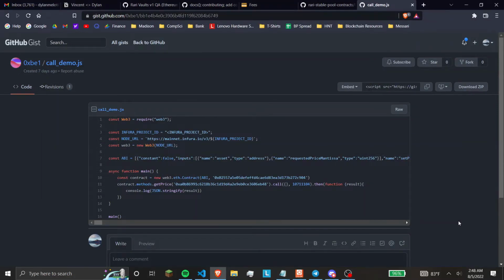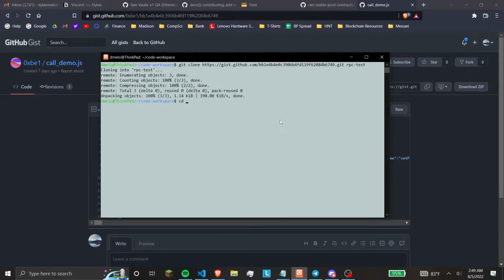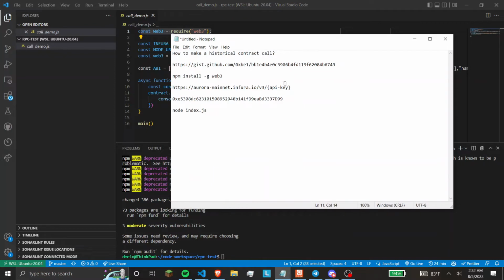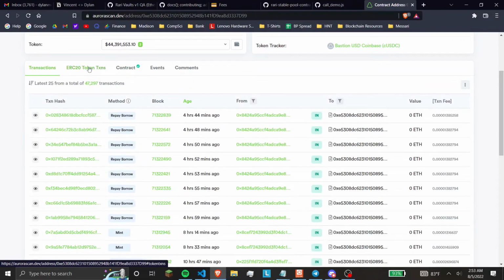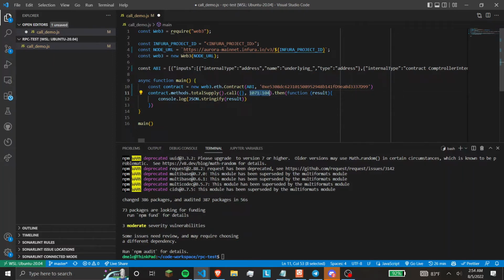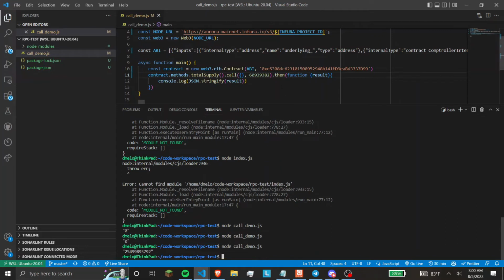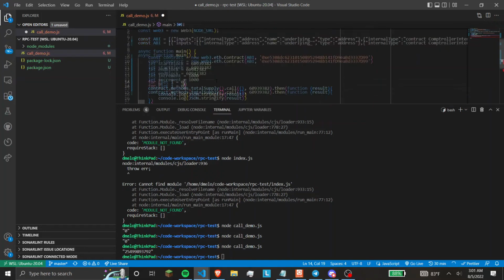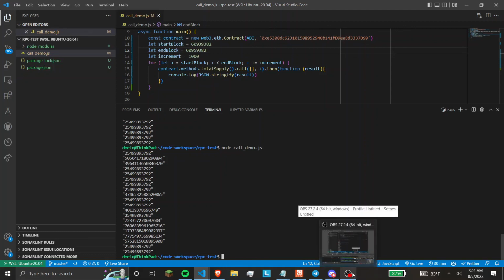Historical json-rpc contract calls | evm chains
How to make a historical contract call?

npm install -g web3

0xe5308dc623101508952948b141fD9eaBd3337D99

node call_demo.js

Feel free to follow/msg me on twitter @dylanmelotik